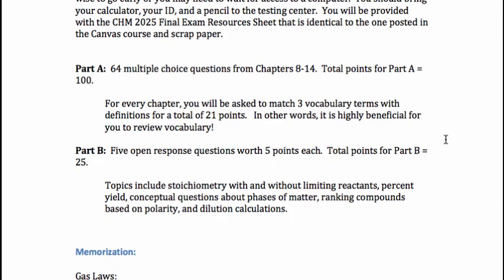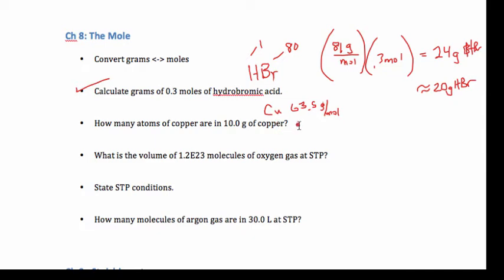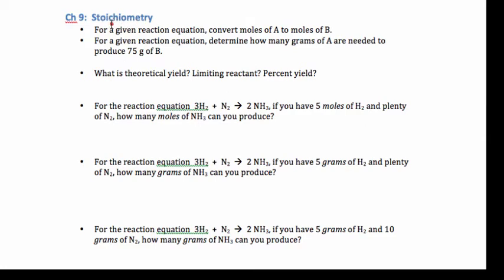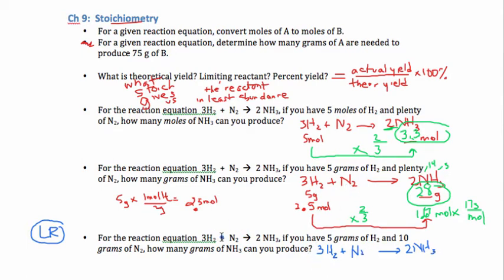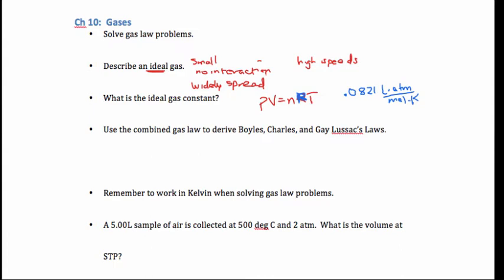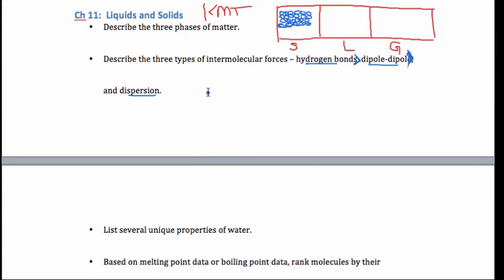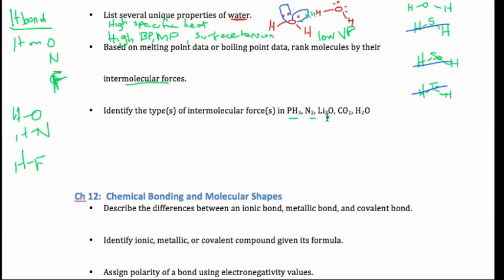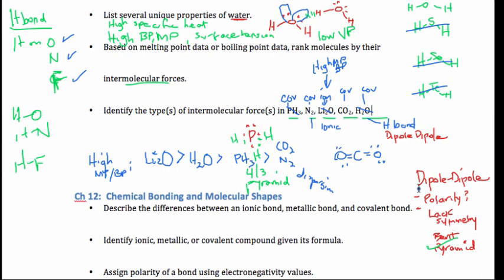CHM 2025 Final Exam Review Summer 2014